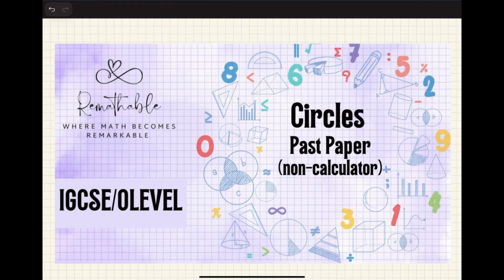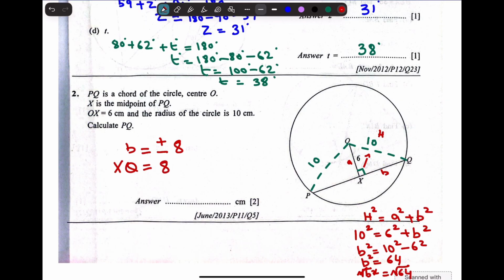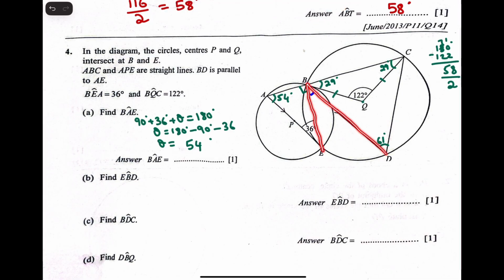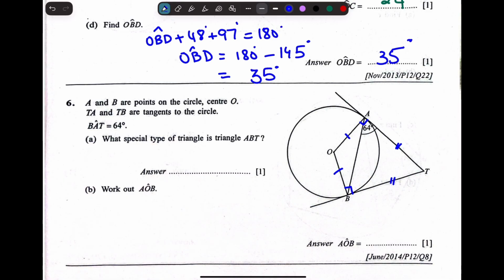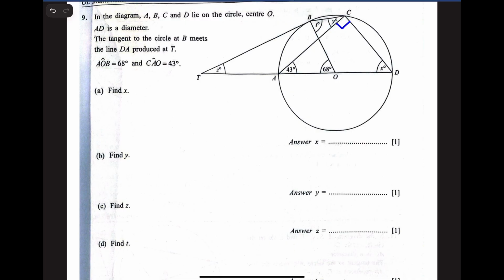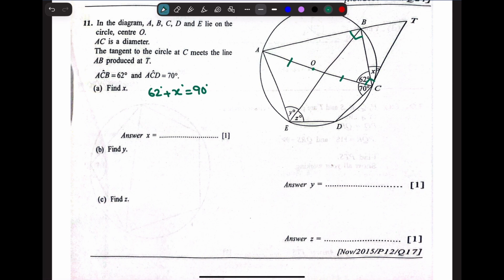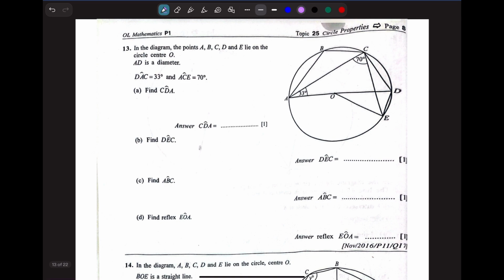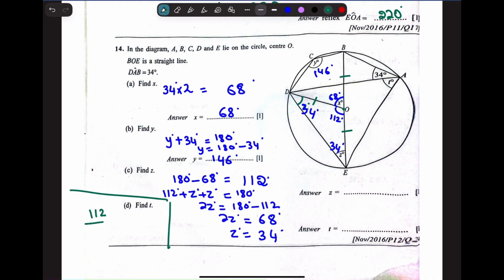Circles Past Paper Questions | Non-Calculator Practice for O Level/IGCSE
Start your circles revision with Part 1 of this detailed Non-Calculator Past Paper Practice lesson!

In this first part, we solve real O Level / IGCSE past paper questions from the Circles chapter, covering:
 • Tangents
 • Chords
 • Arcs & Sectors

This video is perfect for students preparing for:
✔️ Cambridge O Level 4024
✔️ IGCSE Maths 0580
✔️ Non-Calculator Paper

Follow the step-by-step solutions, understand common exam traps, and practise the exact methods needed for top grades.

📌 This is Part 1 — Part 2 is coming soon with more exam-style circle questions.